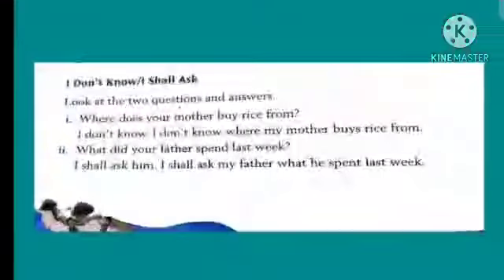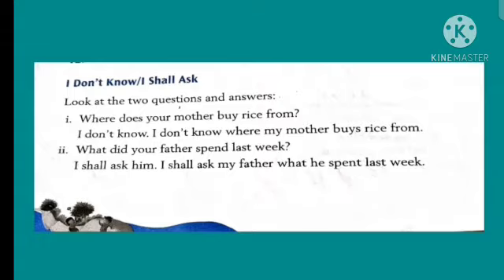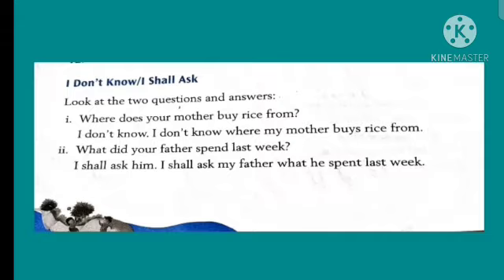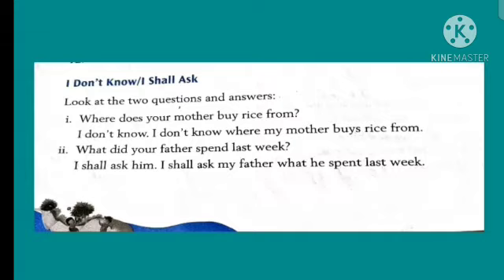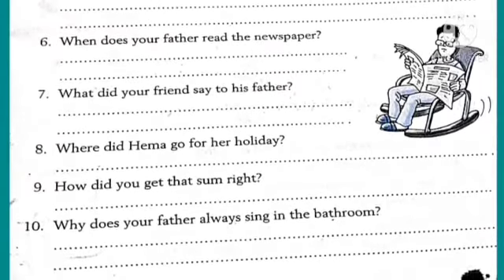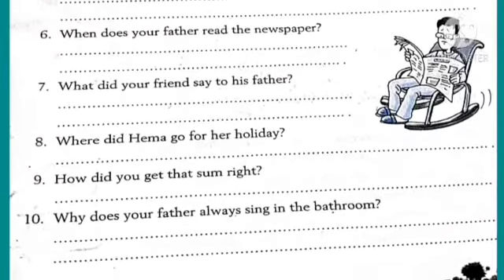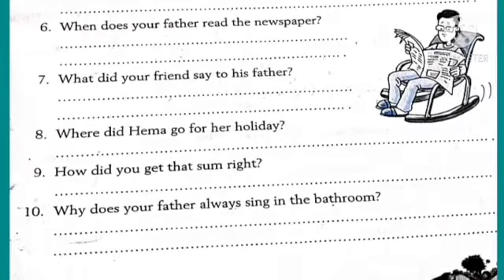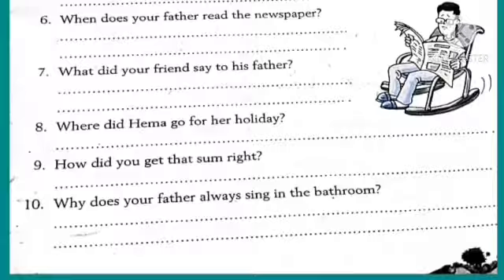CLASS FOUR|ENGLISH WORKBOOK|PG NO. - 72 & 73